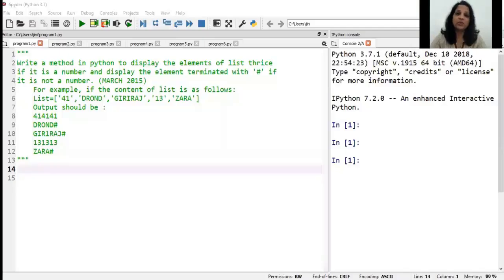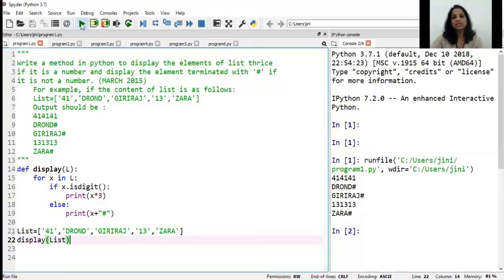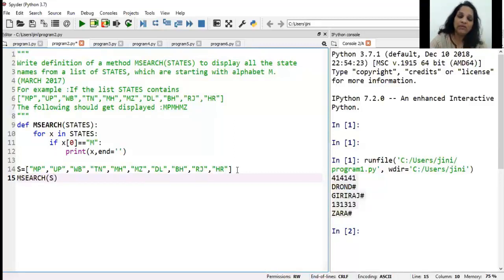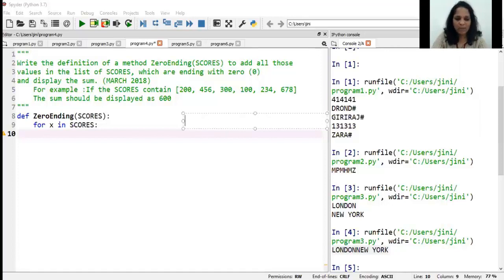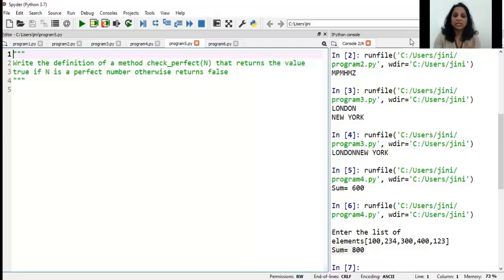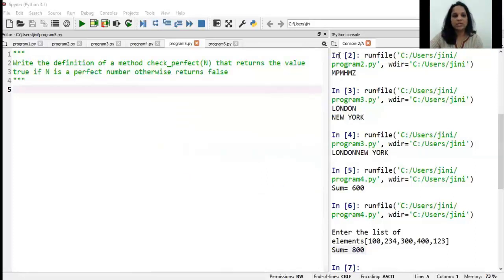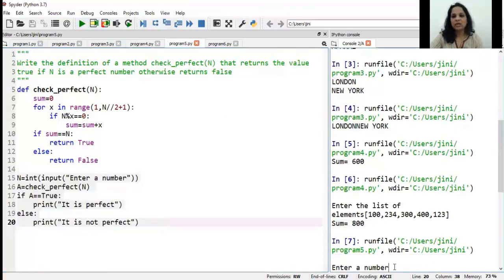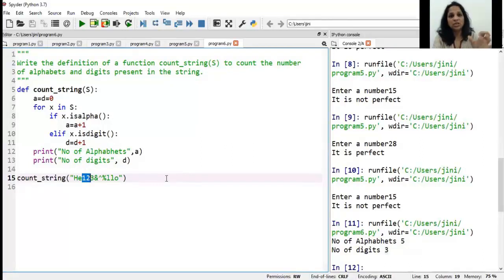Functions in Python - Part 3 (Class XII)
In this video we will be writing Python Functions using  Spyder IDE and executing them for better understanding.